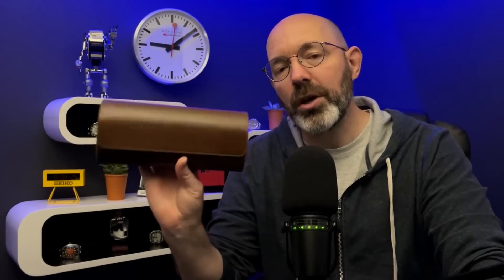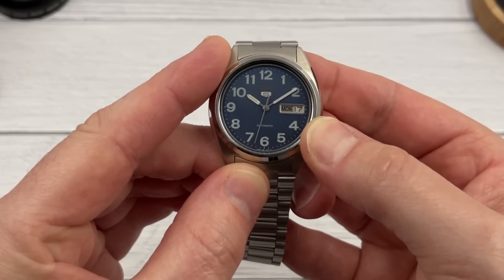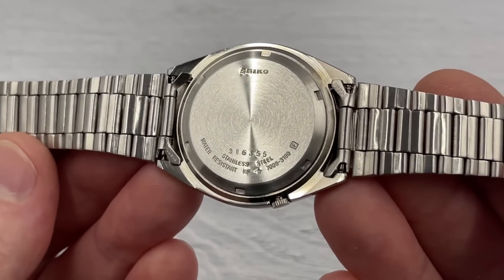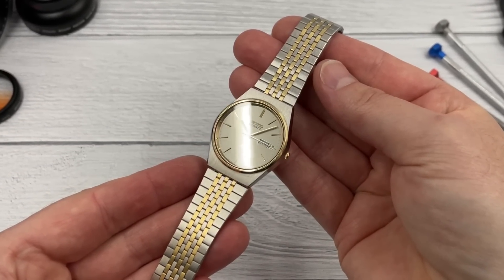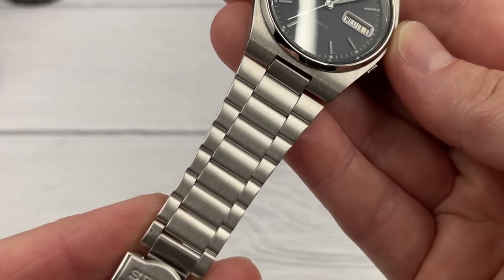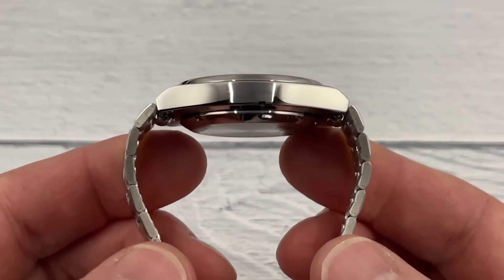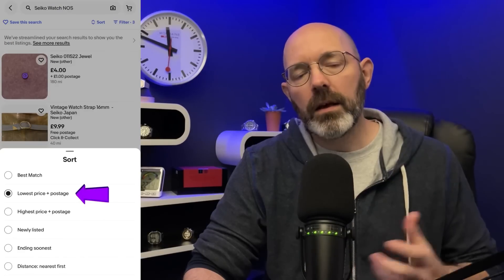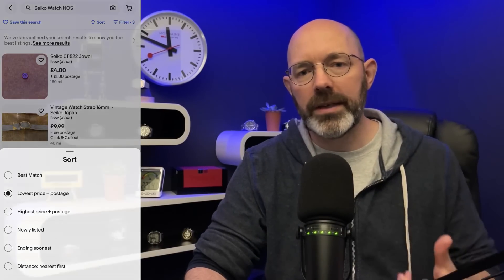You Won’t Believe How Good These Seiko Watches Are!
In this video I show you three awesome Seiko watches I recently bought from ebay. I'll also share with you how I find amazing watches like this.

1. You must be a subscriber of this channel, I Like Watches.
2. You must add a new comment in the comments section of this video
3. On the 27th of May 2023, you will need to watch the results video where I will show my using a random comment picker to select the recipient from the comments.
5. I will send the watch free of charge to you if you are the person selected to receive the watch.
6. You will have 30 days to watch the results video and contact me…After 30 days the video will be removed and the watch offered again to a new subscriber in a new results video!

ilike_watches_
James Instagram (Exciton watch designer)
JF_watches_99